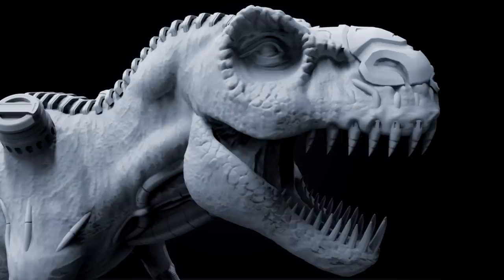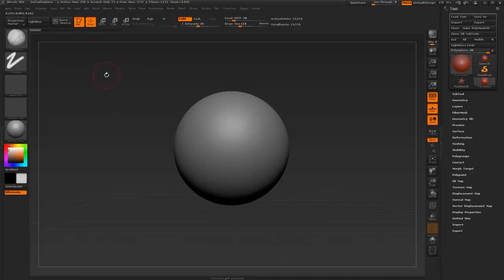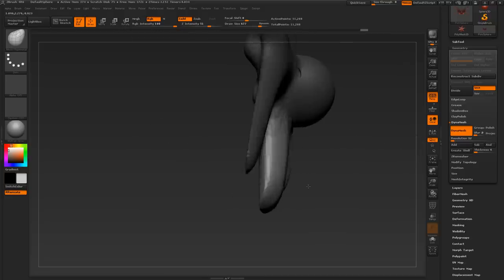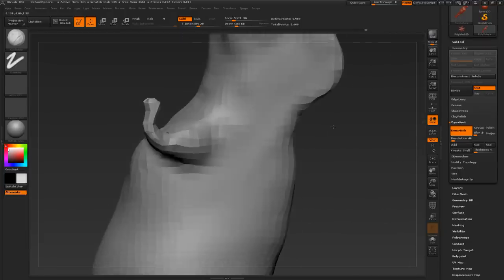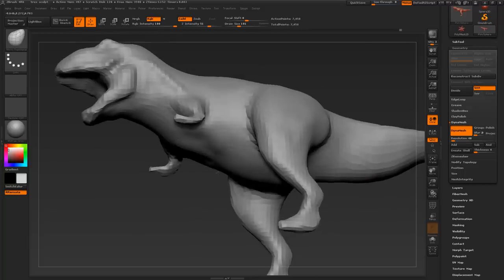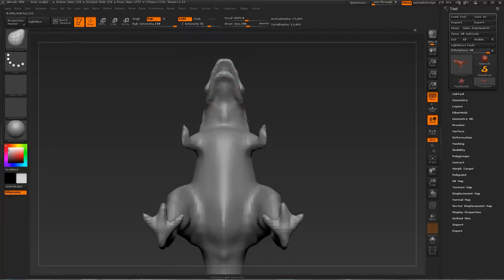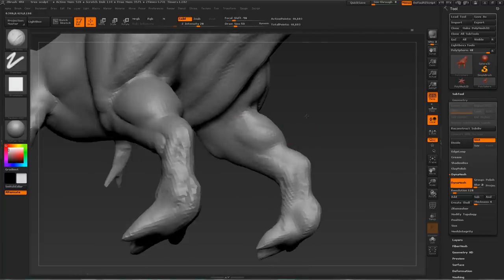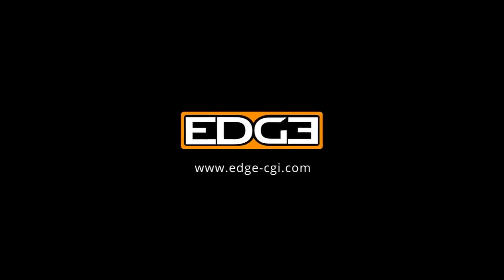#1 Zbrush Sculpting Tutorial for Beginners Series - Organic & Hard-Surface T-Rex 1080p HD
Zbrush Sculpting Tutorial for Beginners Series - Organic & Hard-Surface T-Rex Dinosaur 1080p HD

In this Zbrush Sculpting Tutorial for beginners you will learn how to sculpt a T-Rex Dinosaur with some mechanical parts.
This Tutorial series is aimed at beginners so it assumes that you have no or little experience in using Zbrush.

You will be covering basics at the beginning of each part of the tutorial before moving onto more advanced techniques. Repeating parts of this series is time-lapsed to save time. All the techniques that are used through the time-lapse phases are explained at the beginning of the video so you should have no problems following along.

Through the time-lapse parts, your instructor Max will commentate general tips and explain some theory behind his sculpting technique.
In this first part of the Zbrush Sculpting for Beginners series you will cover general UI, navigation using a tablet or mouse, views, matcaps, brushes,alphas, dynamesh,masks and sculpting in general.

The three main topics / tools that will be covered in this part are:
- Using the clay buildup brush
- Move Brush
- DynaMesh

Once you covered the basic tools and techniques you will start off by blocking out the main body of the T-Rex using the move tool and re-dynameshing. At this point it is very important not to get discouraged if your sculpt does not look right. At this stage it is very important to get the main shapes correct and ignore smaller details. Once you have the main block done, you will create a turntable animation before jumping into part two of the series!

If you enjoyed this series make sure you show your support by subscribing to our channel, liking / favouriting the video and dont forget to check out our website and follow us on facebook and twitter.

Edge-CGI Team
Tutorials - Inspire - News

This series was created by Max from Arrimus 3D, he has his own YouTube channel where he has many more 3D Tutorials  so if you enjoyed this series, make sure you check it out!